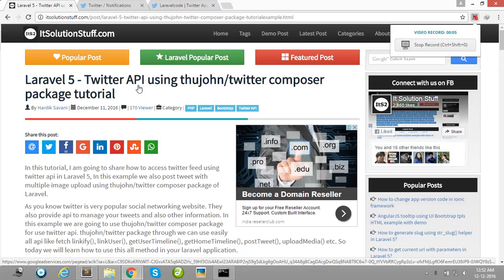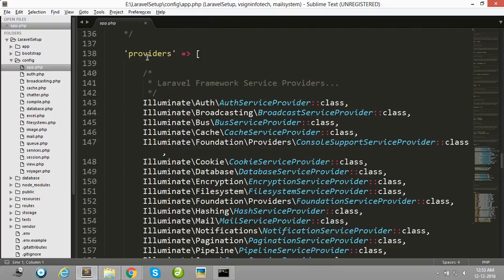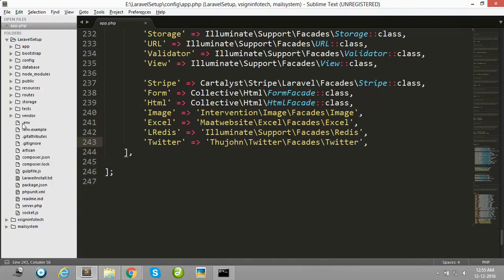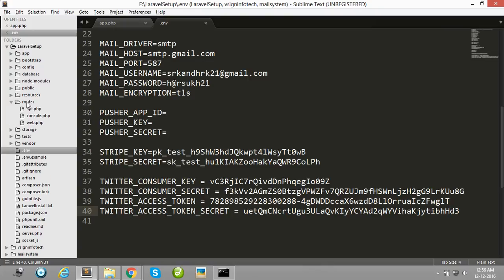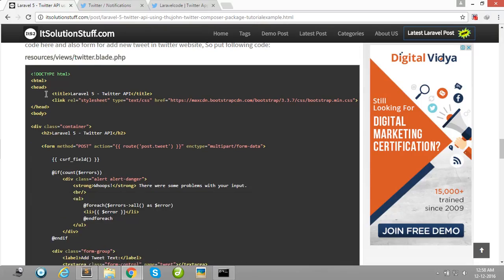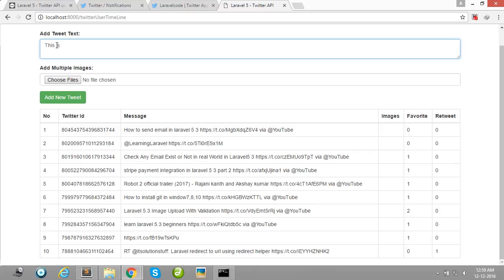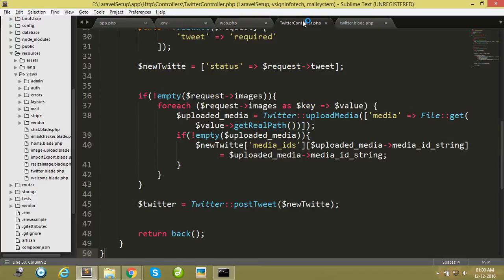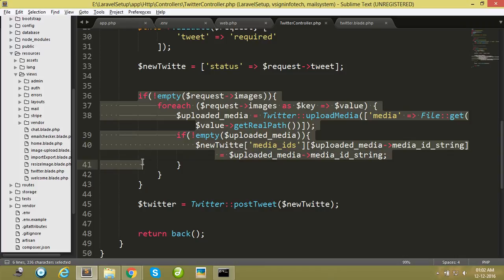Laravel5.4 - integrate Twitter API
How to integrate twitter api with laravel 5.3, twitter api laravel 5, tweet using twitter api php laravel example, thujohn/twitter tutorial laravel, get tweets from twitter api laravel 5, laravel tweets twitter api